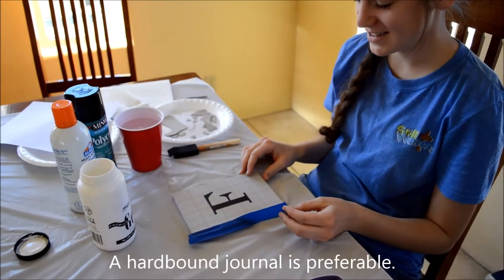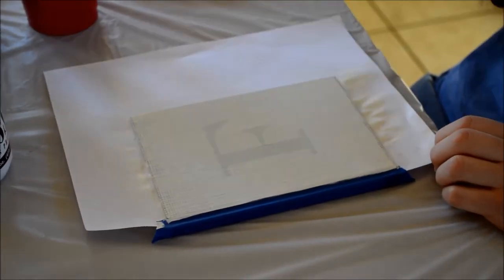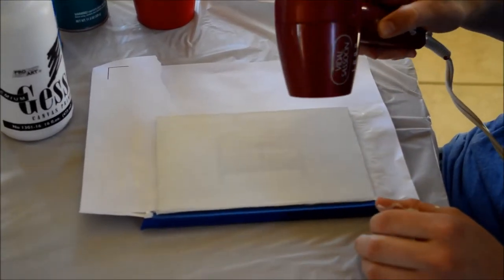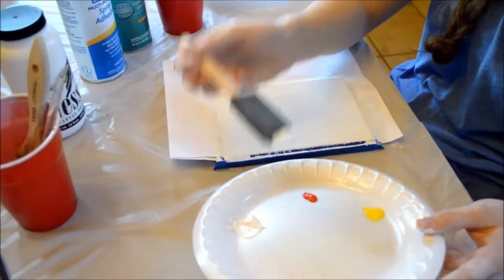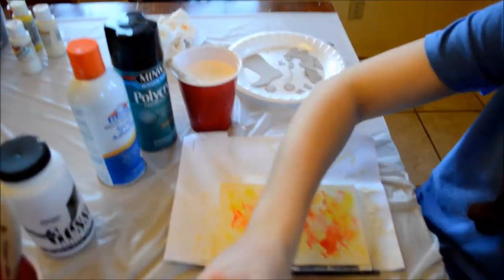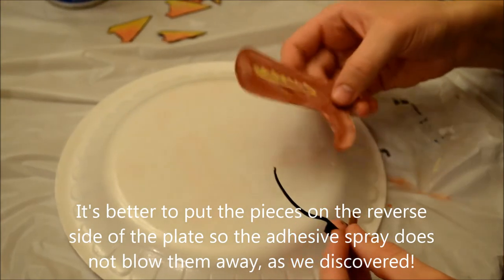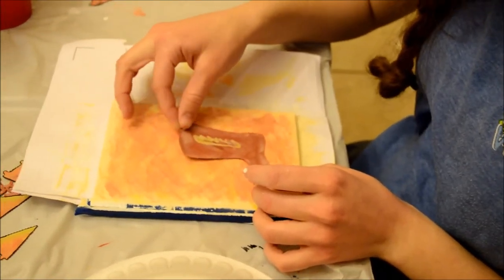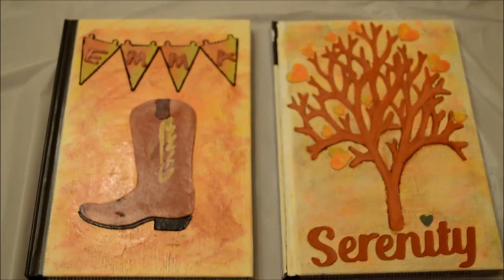How to Personalize a Journal Purchased from the Store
Making a personalized journal using gesso primer, acrylic paint & your own cut-out designs.